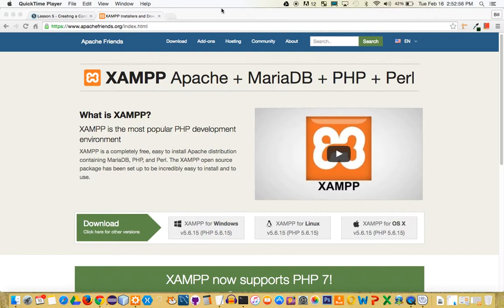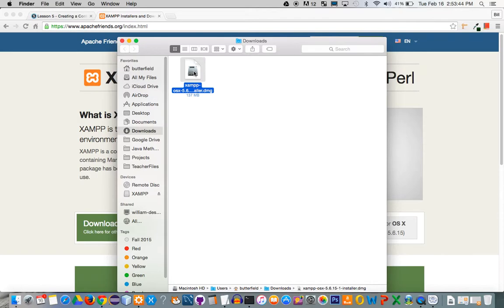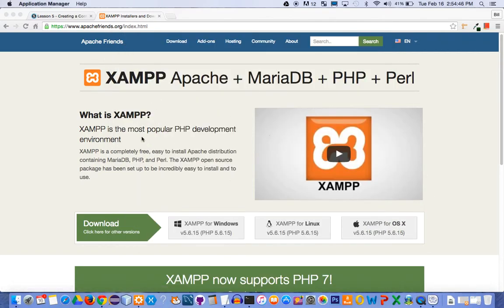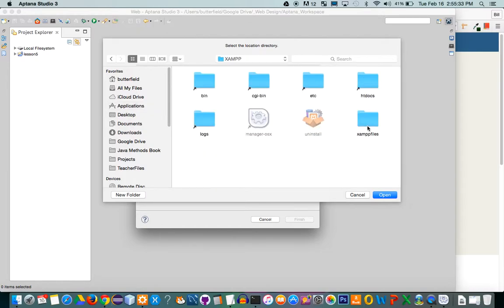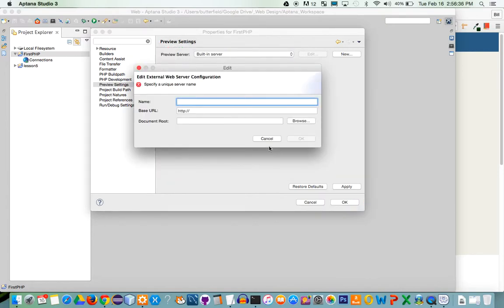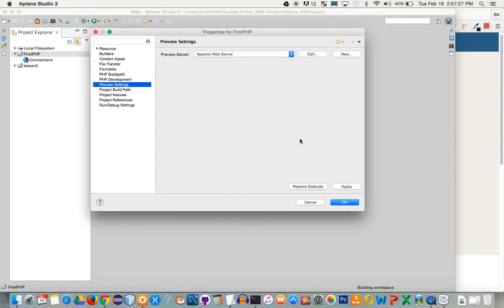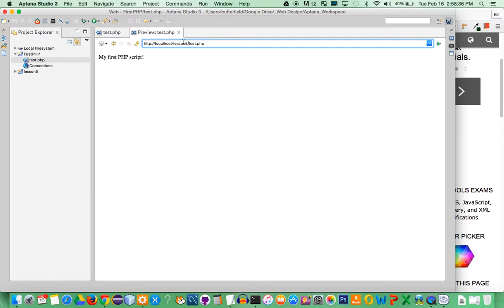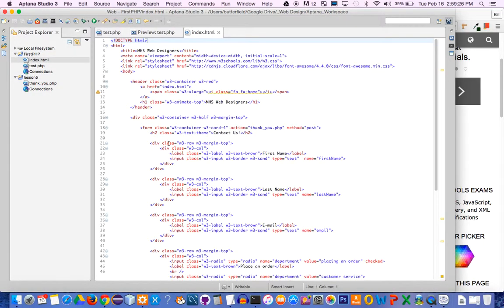Web Design - Building a Contact Form (Part 2)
This tutorial will demonstrate how to download and install XAMPP on your macbook to begin developing PHP webpages with Aptana.